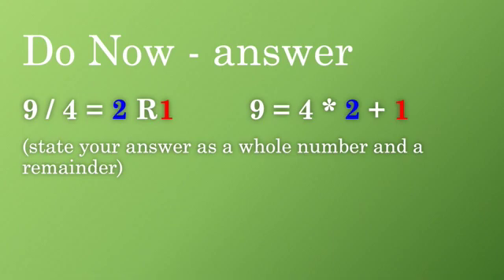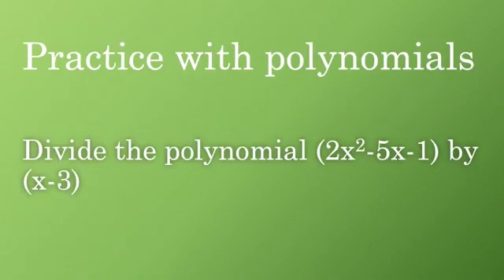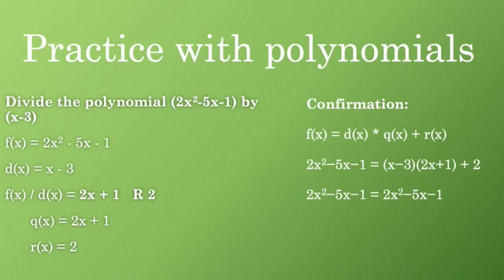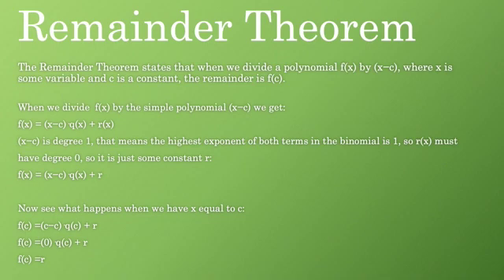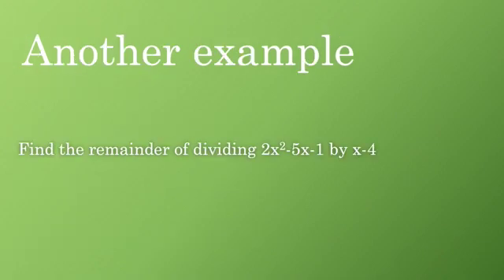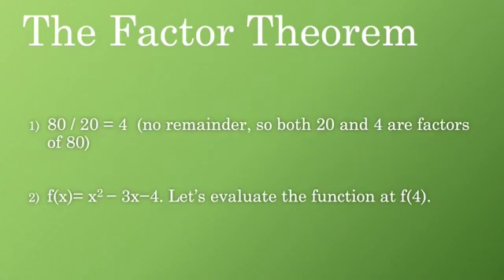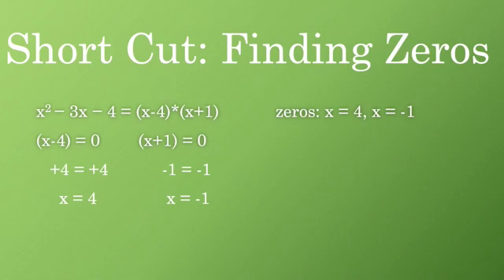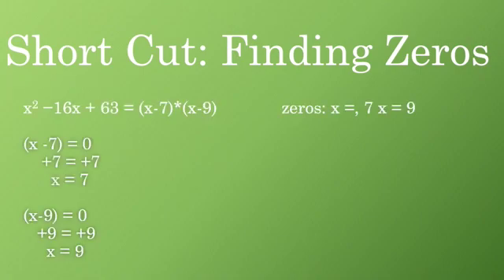10 | Math | Factors and Zeros of Polynomials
Week 1: Factors and Zeros of Polynomials
Competency: Explain the relationship between zeros and factors of polynomials.